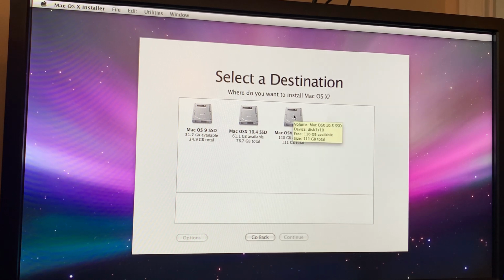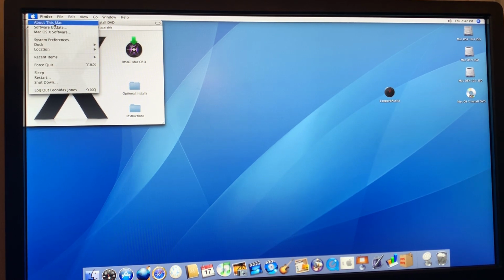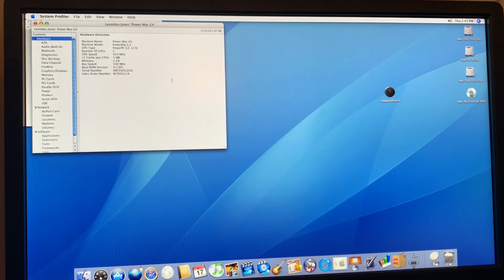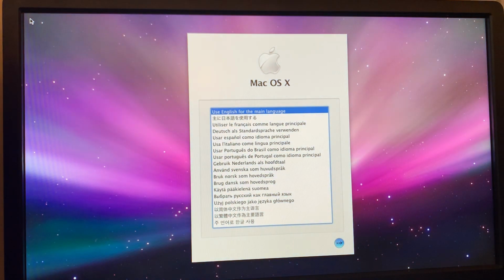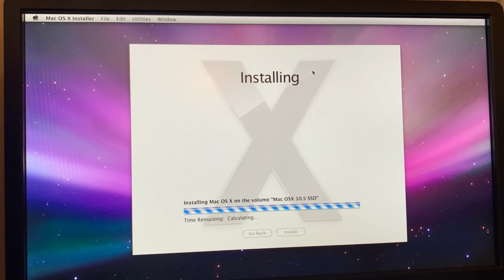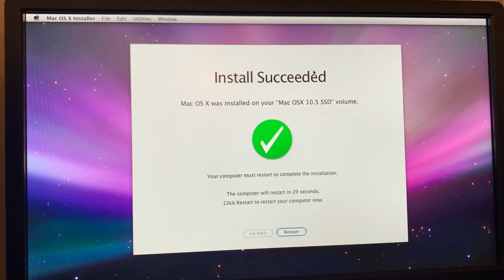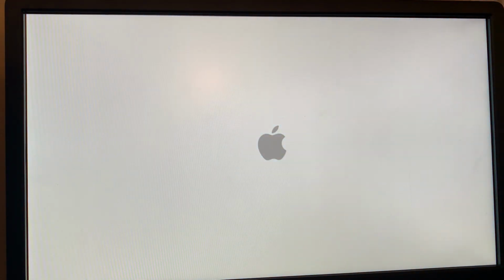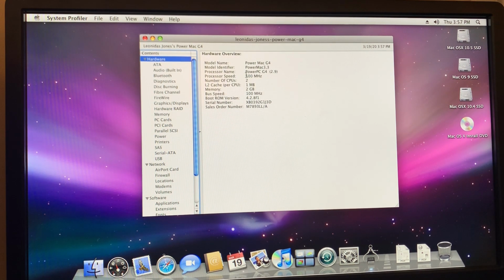Leopard Assist, a Journey!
The saga of making a clean install of OS X Leopard on the Gigabit Ethernet.